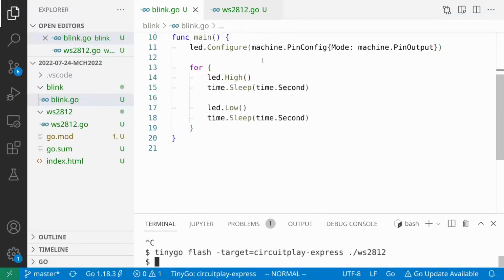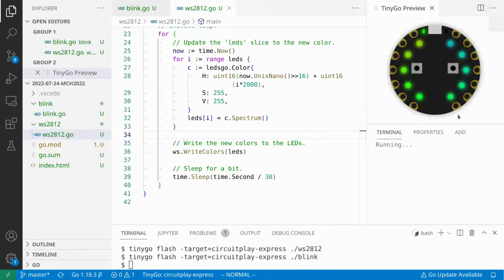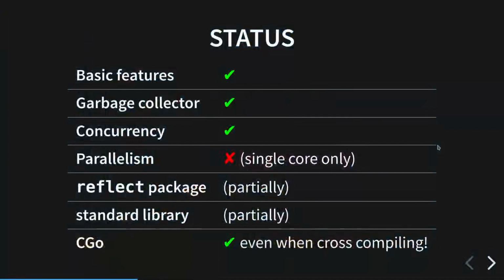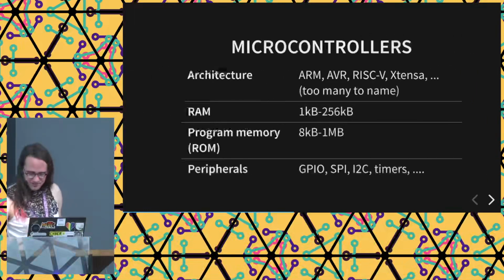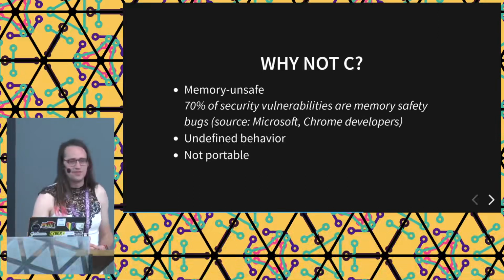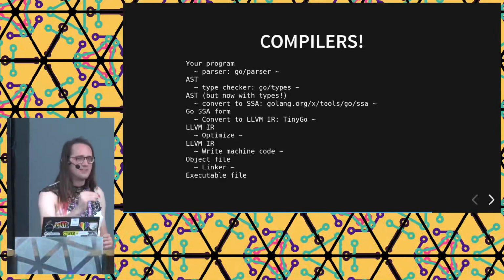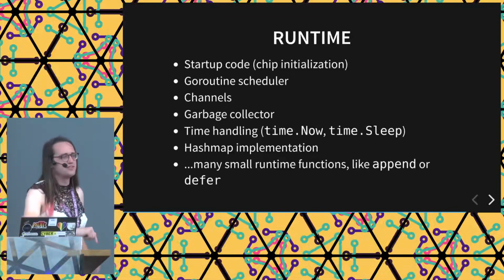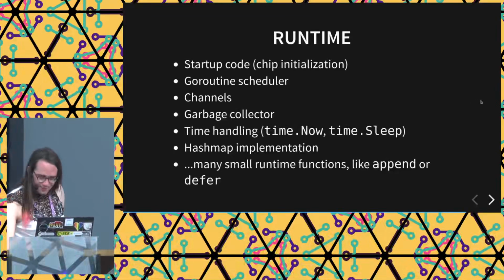Programming microcontrollers in Go using TinyGo